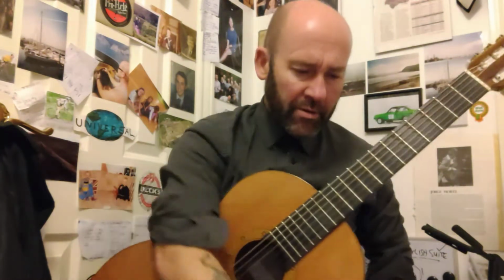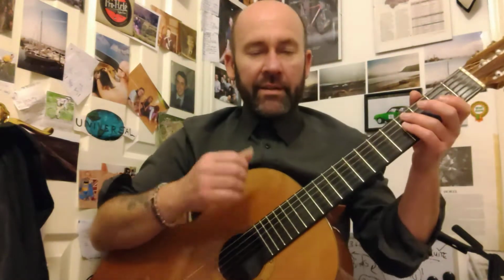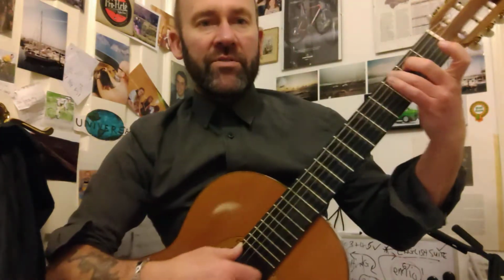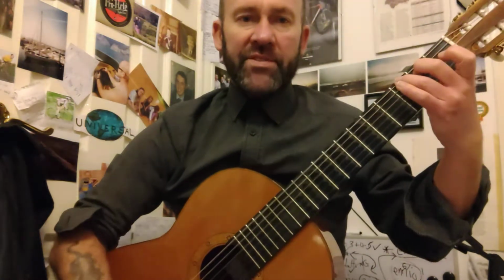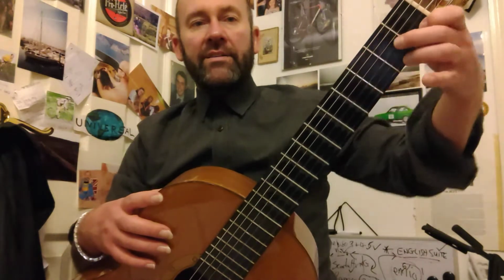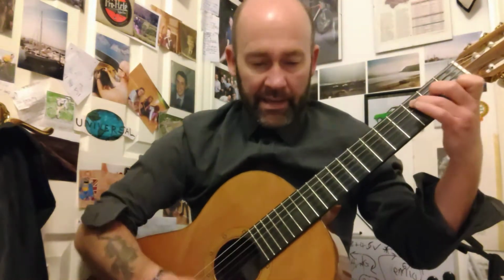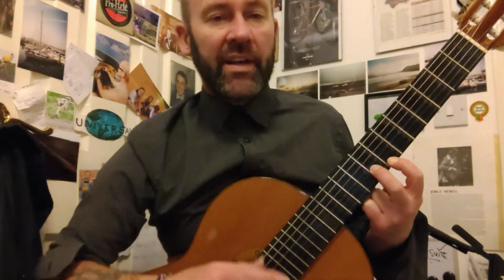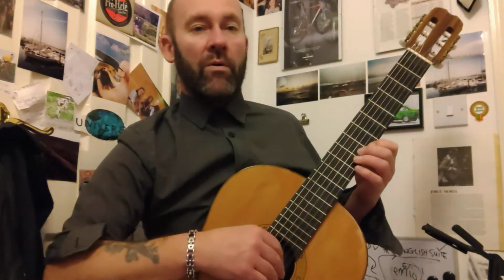Matthew Coates Guitar Lesson 11